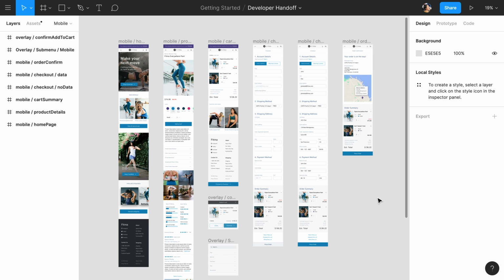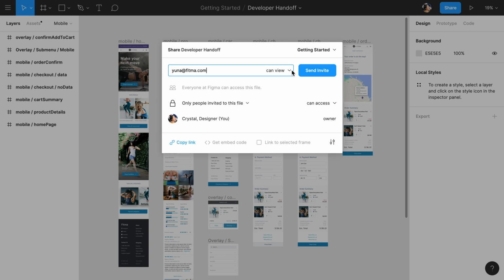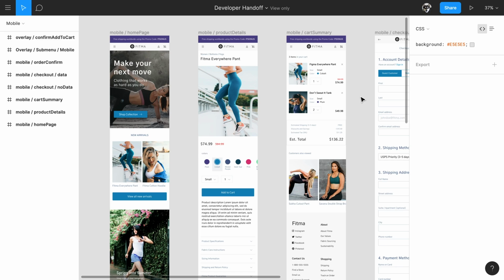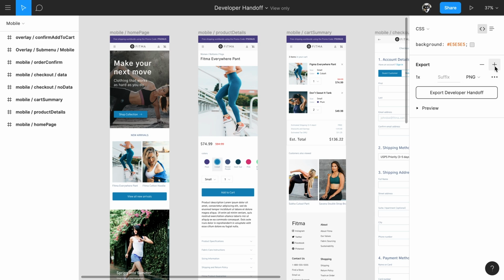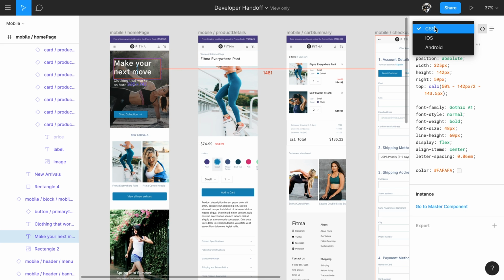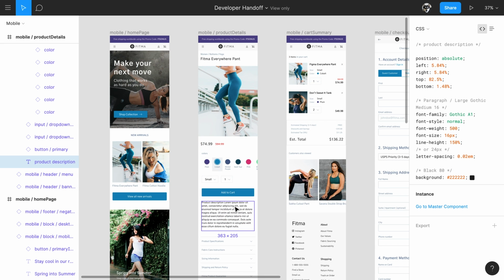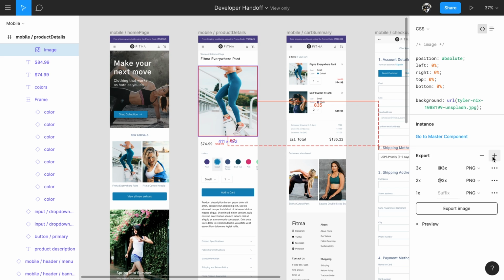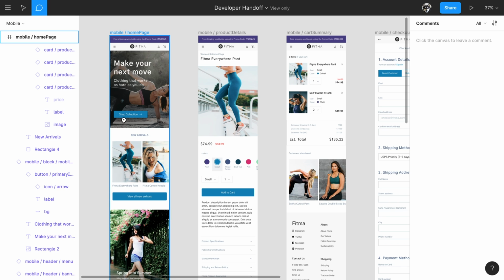Figma tutorial: Handoff seamlessly to developers [8 of 8]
Figma is free to use.

When your designs are finalized and pixels are perfect, you'll want to turn them into a real product to ship to your users. Developer Handoff gives you all of the features your Developers need to make that happen. You can export assets, measure distances, and view the prototype. Figma even does some of the leg work for you with code previews for CSS, iOS Swift, and Android code.

Timestamps:
0:00 - Inviting developers to a Figma file
0:50 - Using Figma in view-only mode
1:20 - Using Figma as a developer
2:25 - How to export a design
2:49 - Using Redlines to measure distances between layers
3:08 - Pinning comments to a frame
3:25 - Using Presentation View and Prototype to understand interactions and user flow